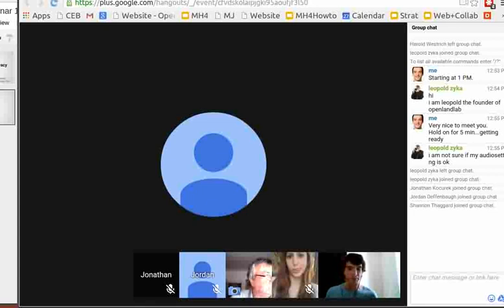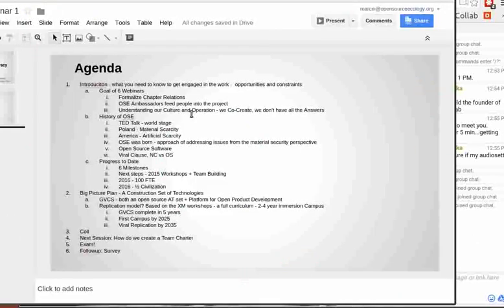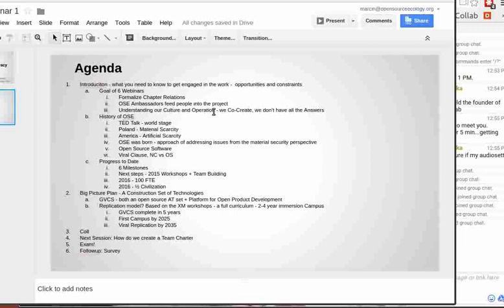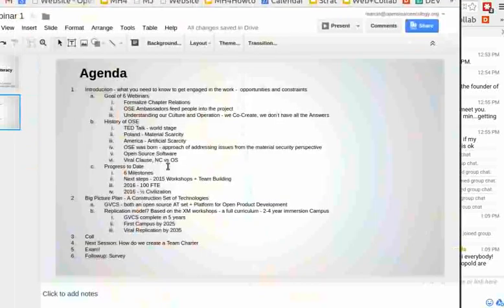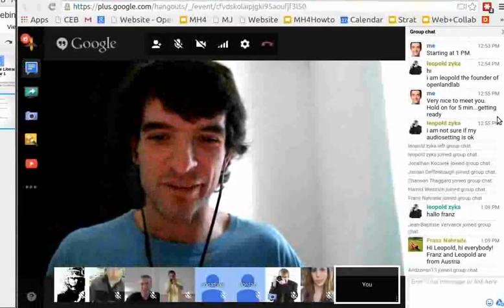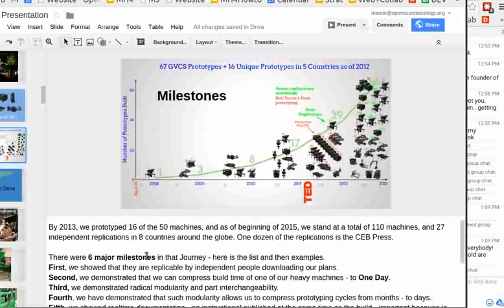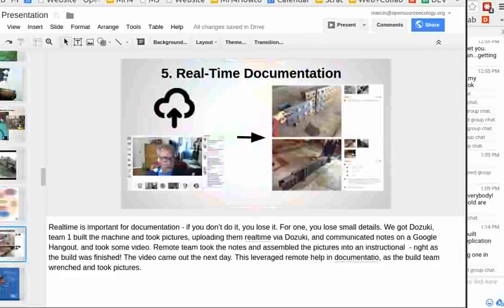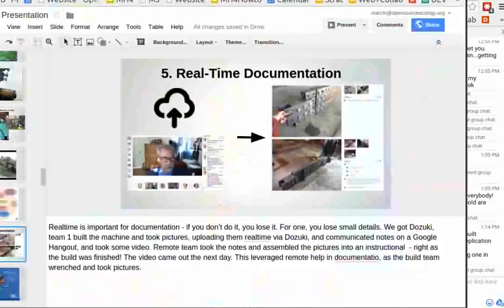OSE Webinar 1 - Collaborative Literacy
First of 6 webinars for OSE Ambassadors and OSE Chapters.

After you watch this webinar, here is the Assessment Survey -